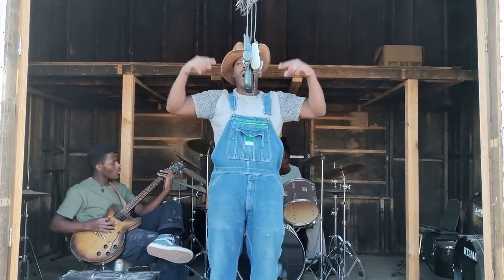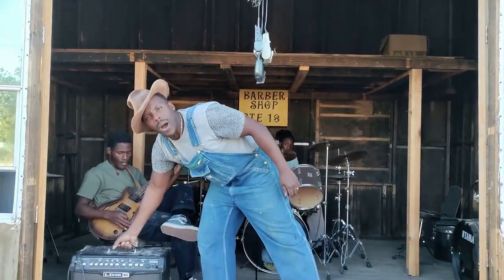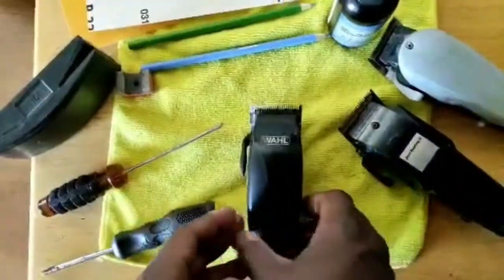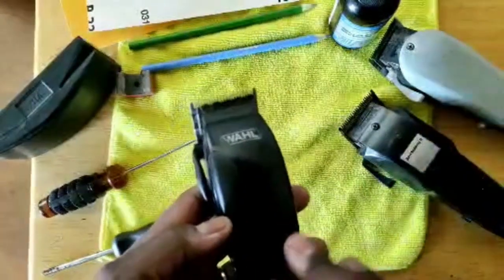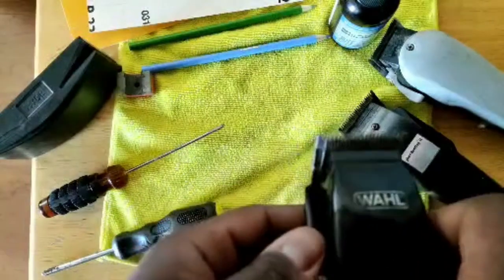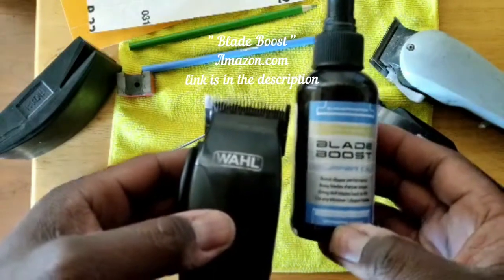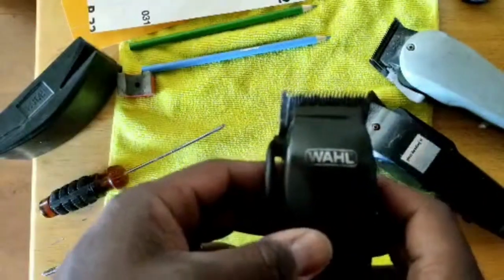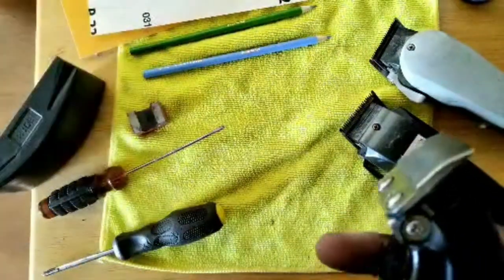Walmart clipper Maintenance part 1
You must watch previous videos!
If you have any questions and I mean any questions don't hesitate to ask I'm here to help👍